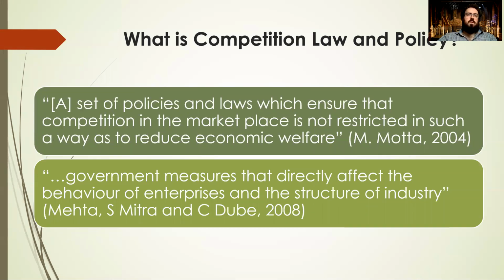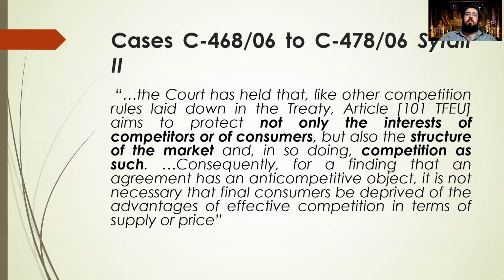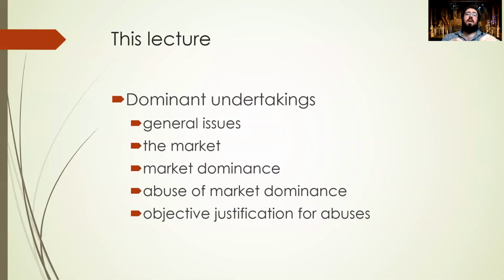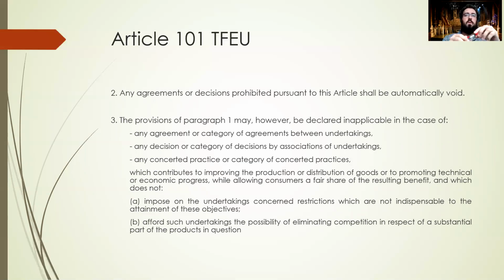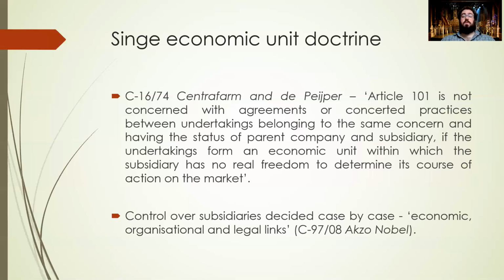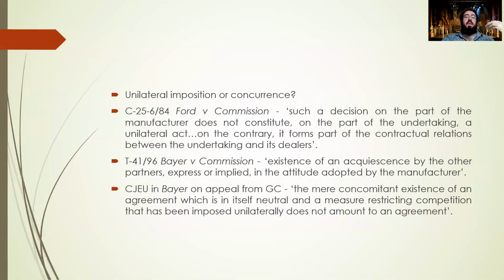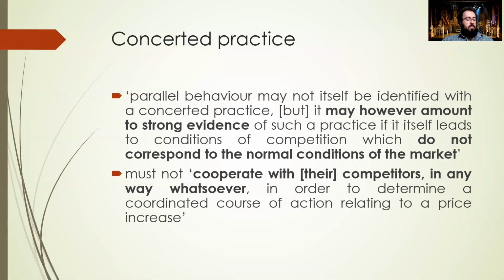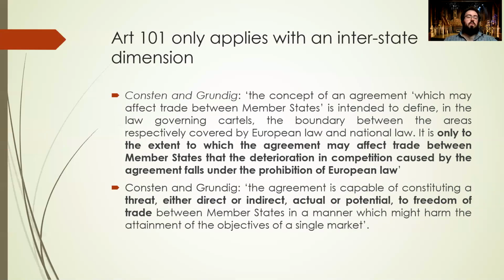Competition Law Part 1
LG 358 Competition Law Part 1